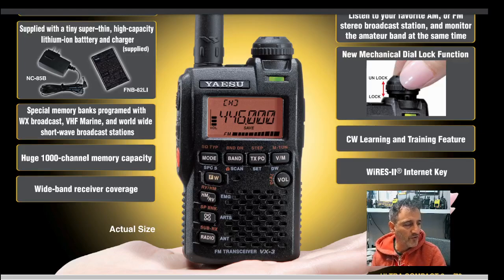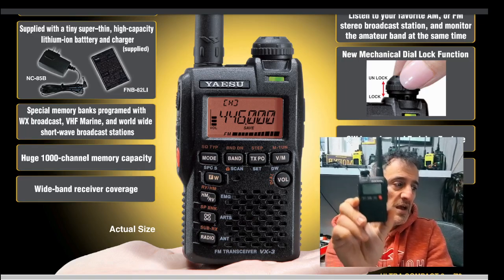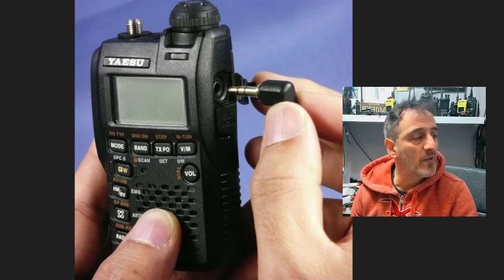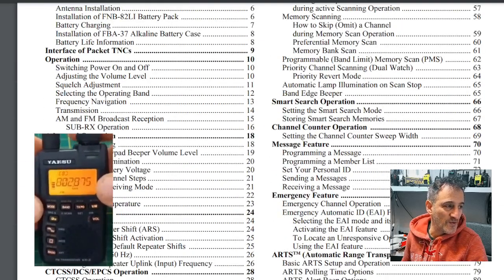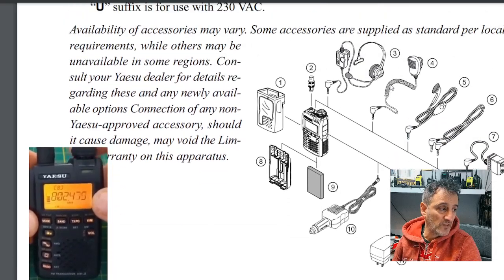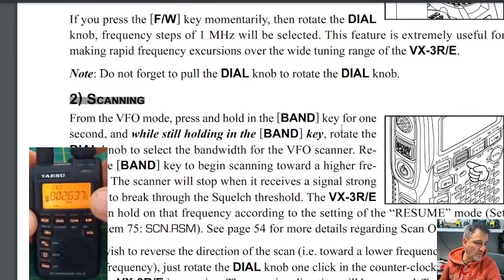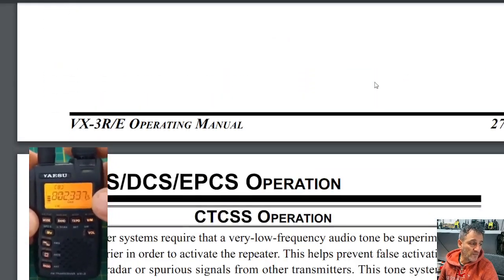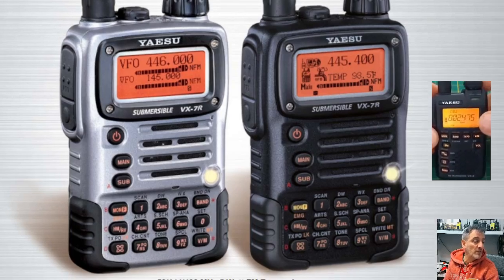YAESU VX3 - Compact V/UHF Wide band Transceiver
Yaesu VX-3
YAESU VX3 PURCHASE new
Chirp Programme
com/projects/chirp/wiki/Home